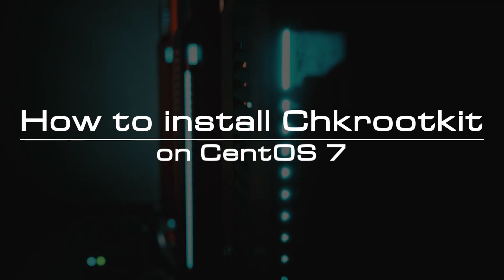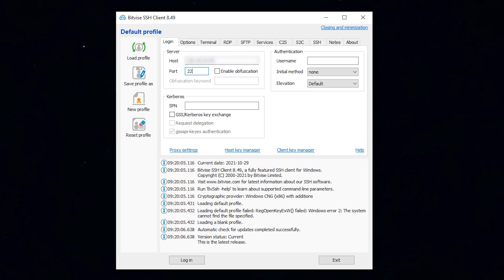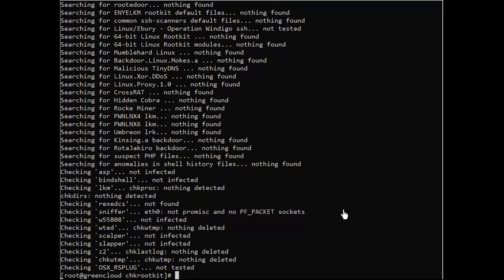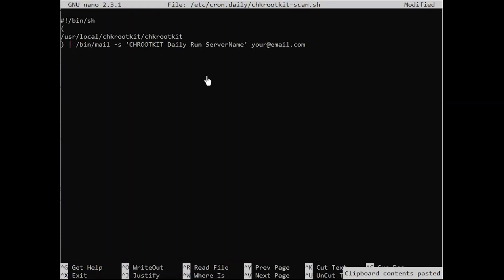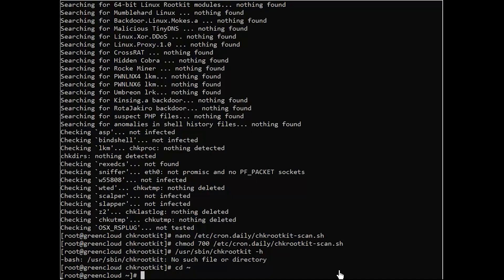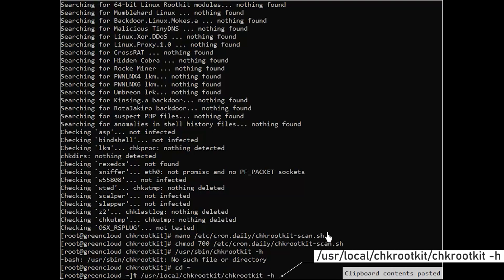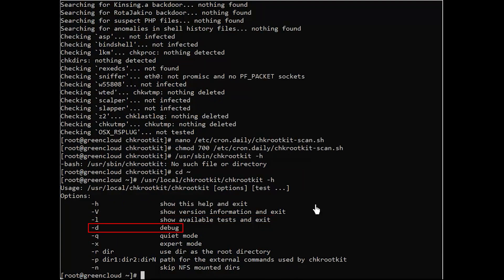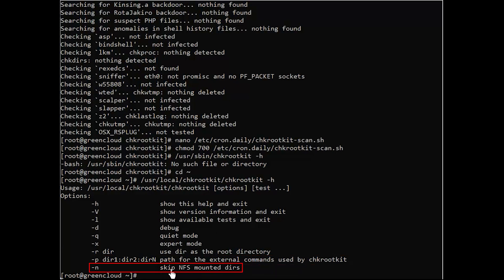How to install chkrootkit and automated rootkit scanning on CentOS 7 | VPS Tutorial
Chkrootkit is a popular security scanner that helps administrators look for signs when a system is infected with rootkits. You can use chkrootkit to find files and rules associated with rootkits, but you cannot be 100% sure that all rootkits will be found and removed.